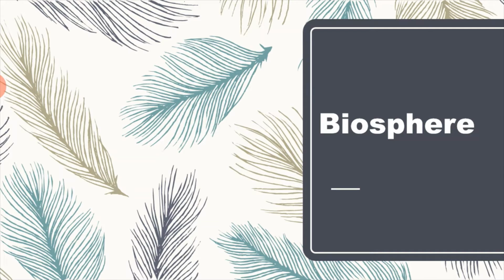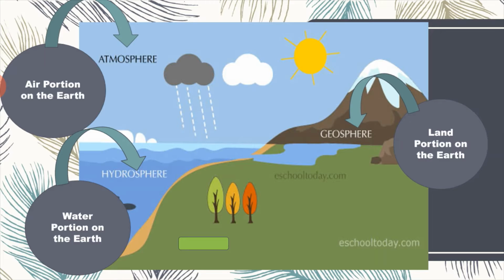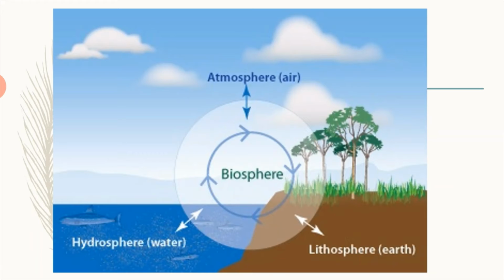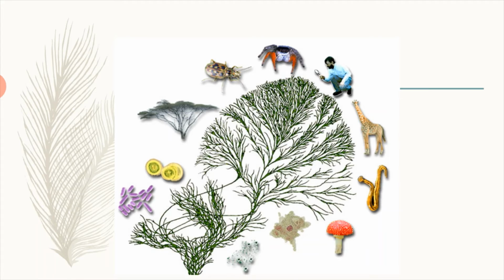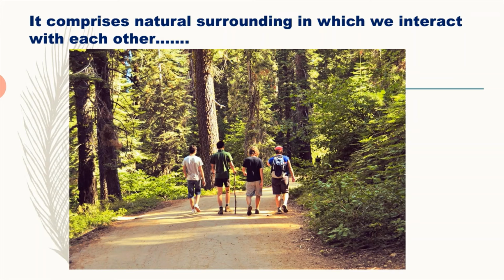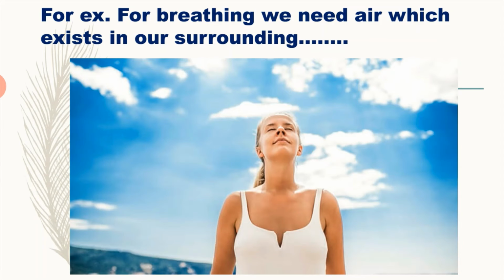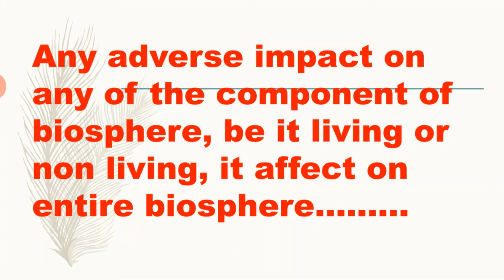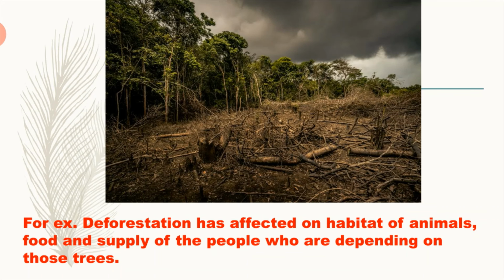Biosphere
After watching the video yoy will understand what is biosphere and its importance.